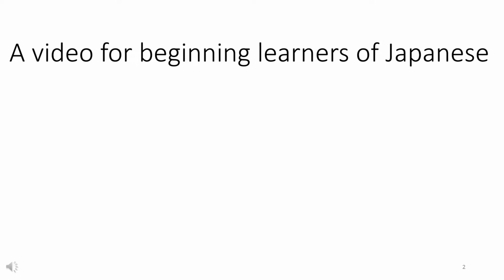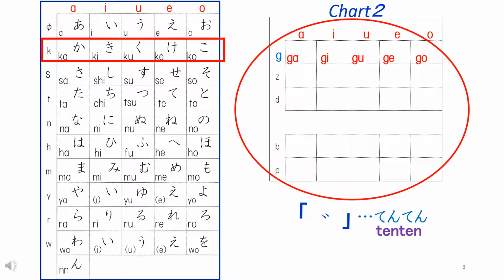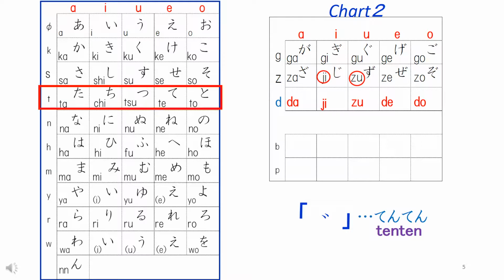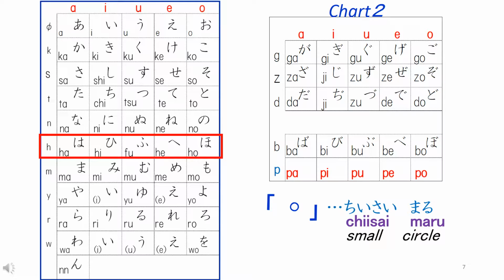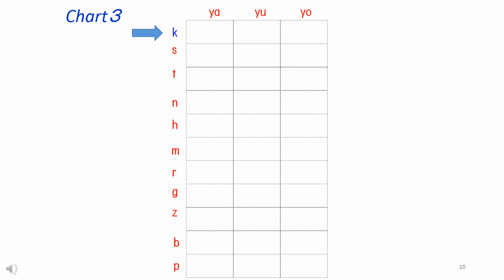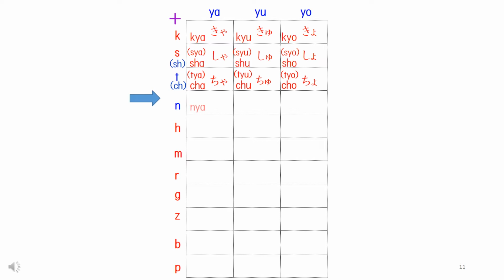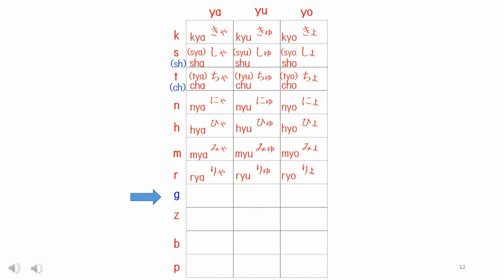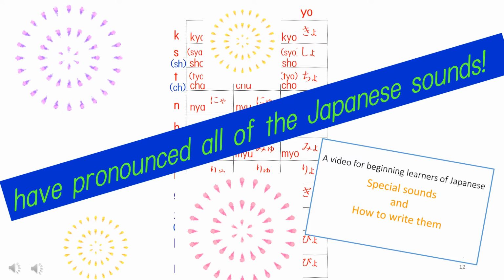2nd half of Japanese sounds & how to write them by KIF teamJICB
A video showing the 2nd half of Japanese sounds and how to write them for beginning learners of Japanese to  by KIF teamJICB.